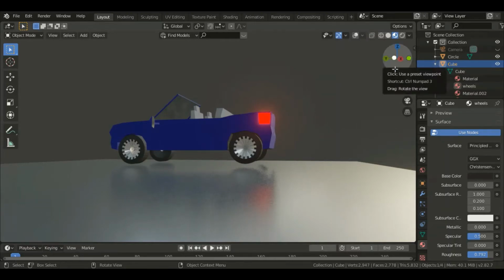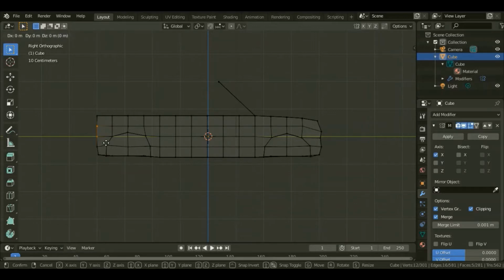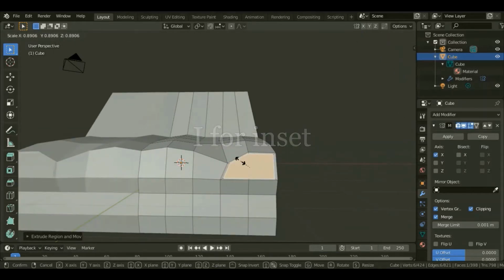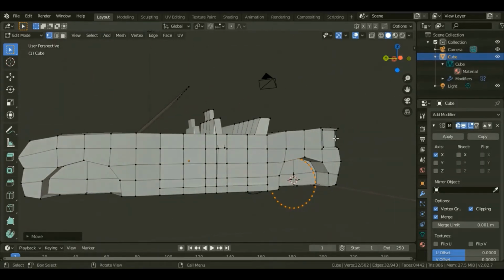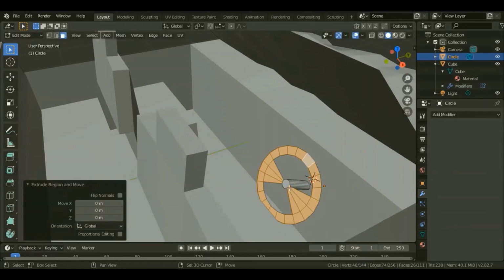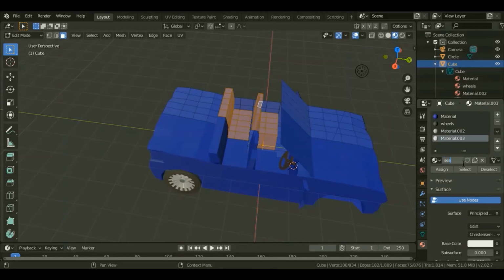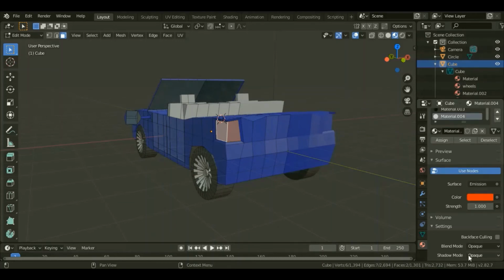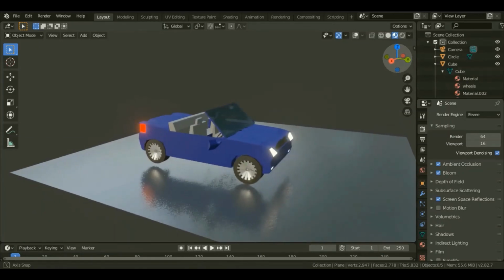Create a convertible car in Blender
Model and render a convertible car in Evee(Blender3D)